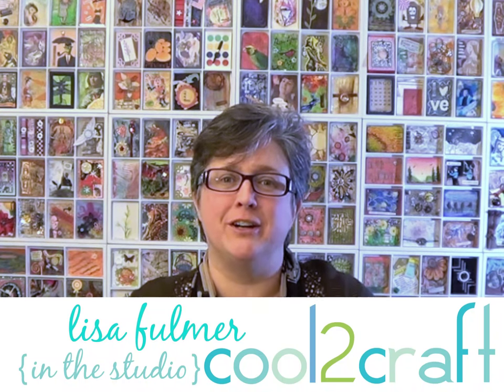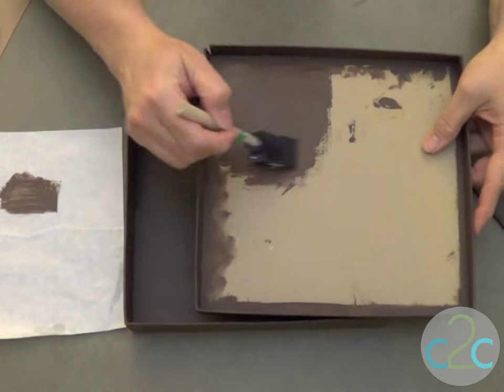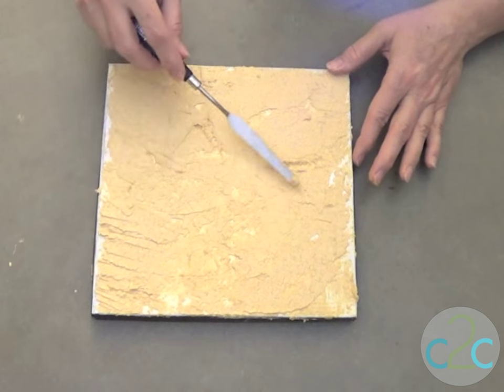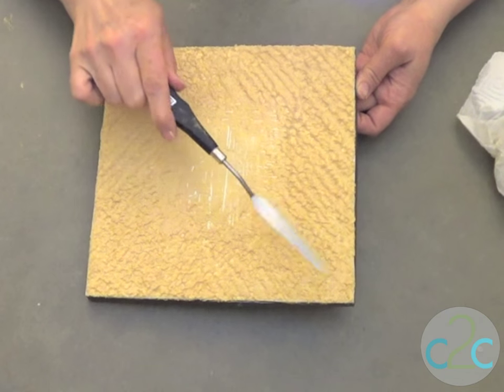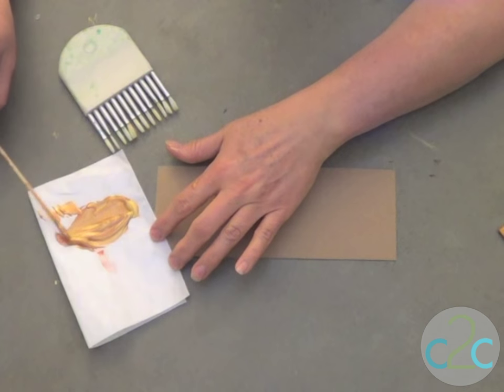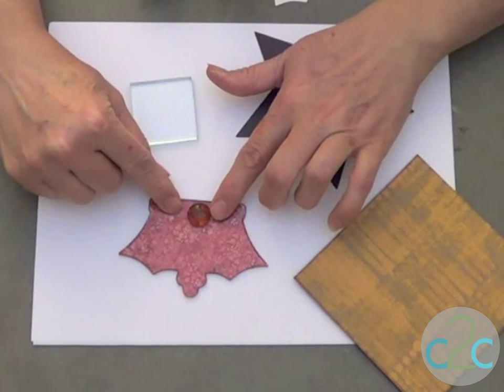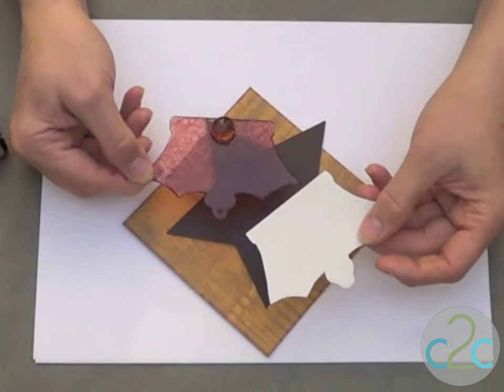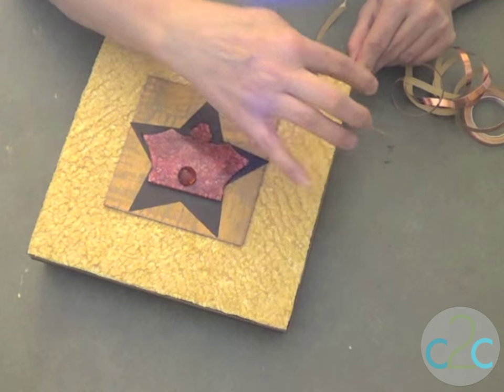How to Create a Textured Mixed Media Box by Lisa Fulmer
In this video, Lisa Fulmer shows how to add texture to create a mixed media box. Featured on Cool2Craft TV.